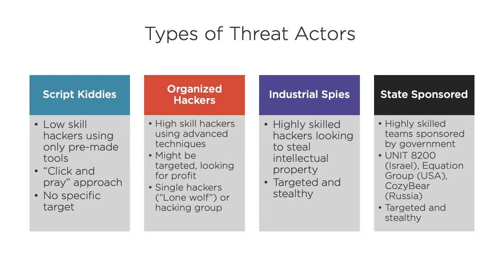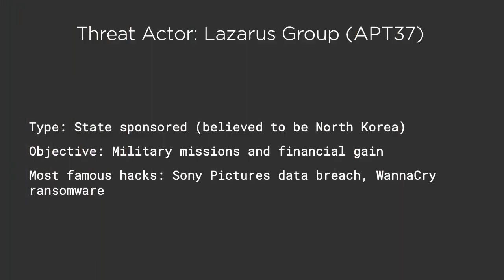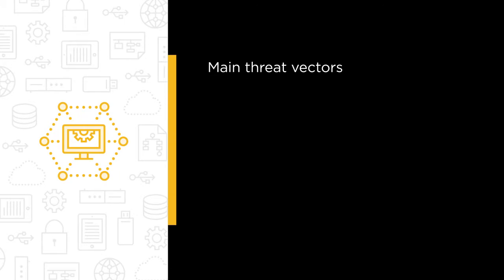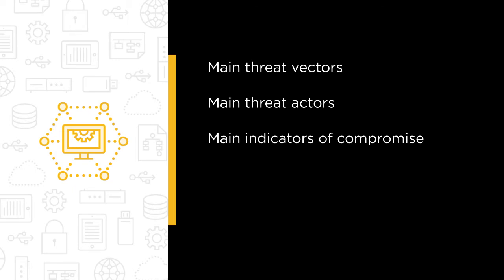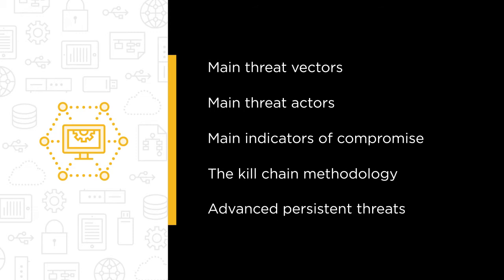CTIA Skills: Cyber Threats and Kill Chain Methodology Course Preview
Join Pluralsight author Ricardo Reimao as they walk you through a preview of their "Threat Intelligence: Cyber Threats and Kill Chain Methodology" course found only on Pluralsight.com. Build your technology skills with Ricardo’s help by learning the main cyber security threats, the main indicators of compromise, and Advanced Persistent Threats (APT) groups as well as the kill chain methodology that they use. Visit Pluralsight.com to start learning CTIA skills today!